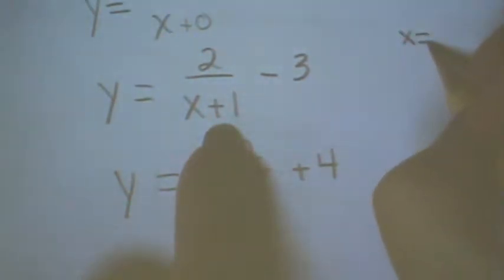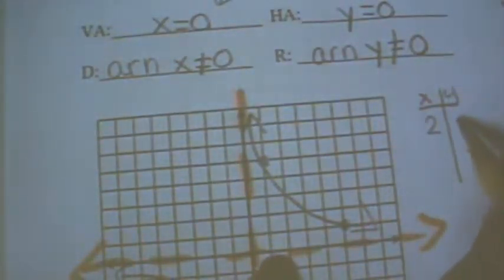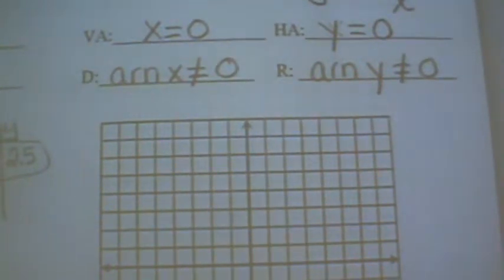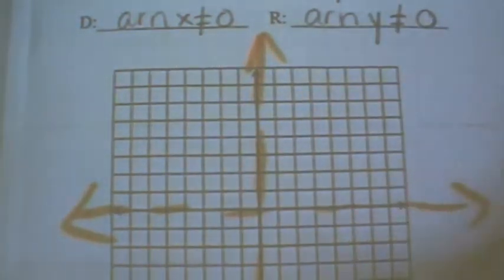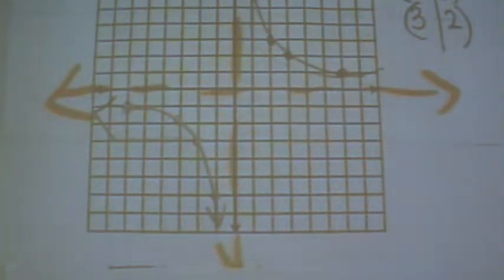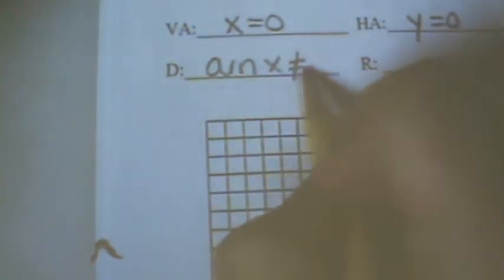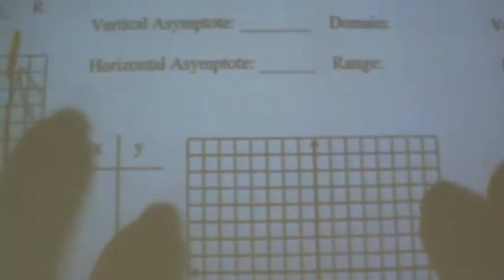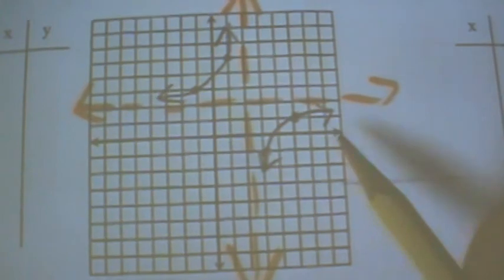2014 December 3 Algebra 2 Yr 2 8.2 Day 2 Homework